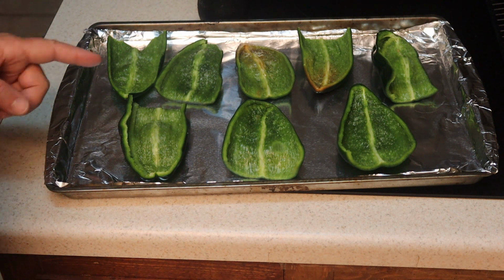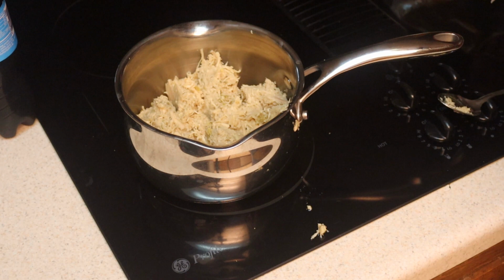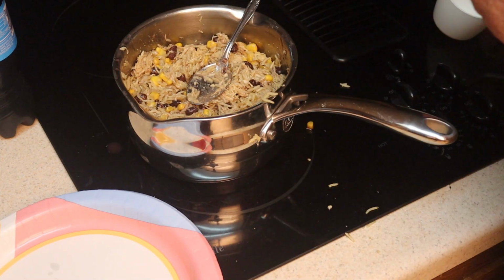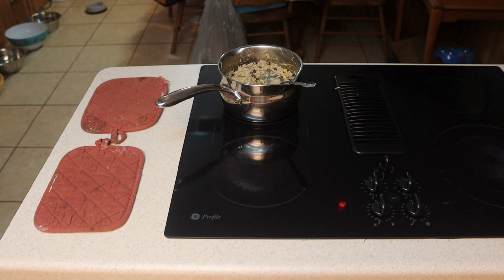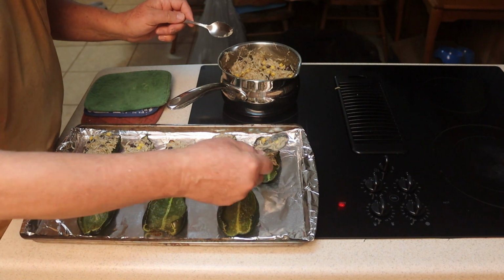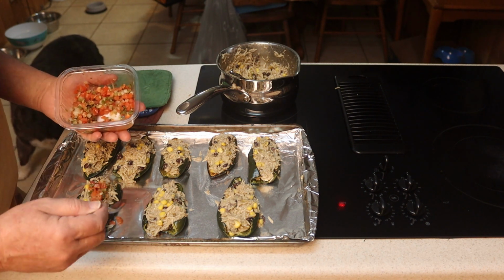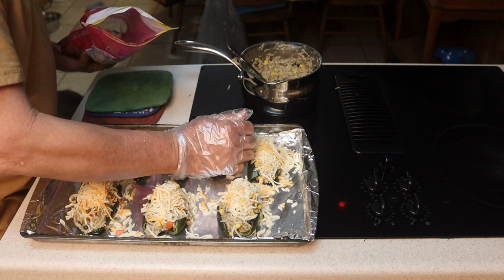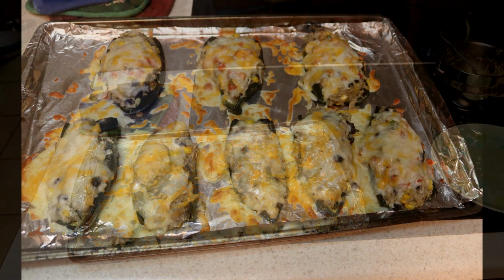Stuffed Pablano Peppers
Merry Christmas everyone.  Time for another of my "Adventures In Cooking"!  I had been playing with the idea of making some stuffed pablano peppers for a while, so this video shows you how I did it, and how it turned out.  Ingredients included:

16 oz HEB brand shredded chicken breasts with Hatch chili seasoning
Cilantro Lime Rice
4 Good sized pablano peppers, seeded and veins removed
1 cup frozen corn
1 cup black beans (even though I did say brown beans at one point in the video)
2/3 cup Mole Verde
Pico De Gallo
Mexican Cheese (4 cheese blend)

Mix the chicken, rice, corn, beans, and Mole Verde in a 2 quart sauce pan and heat on low while peppers back in the oven.

Place seeded and veined peppers on a pan, cook in the oven for 30 minutes.

When peppers are tender, remove from oven, and stuff the "canoes" with the mixture from the sauce pan.
Add Pico de Gallo if you like, as much as you like
Cover the Canoes with the cheese mixture and return to the oven for up to 10 minutes to melt the cheese. I baked it for 6 minutes, then switched to broil for 2.5 minutes.

Plate up and ENJOY!!

Alaska Sky by Patrick Patrikios